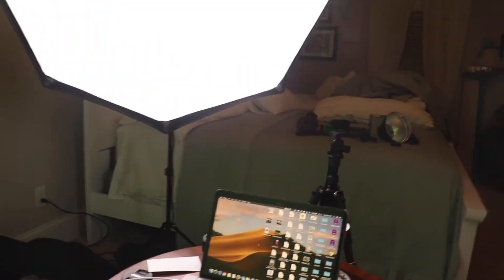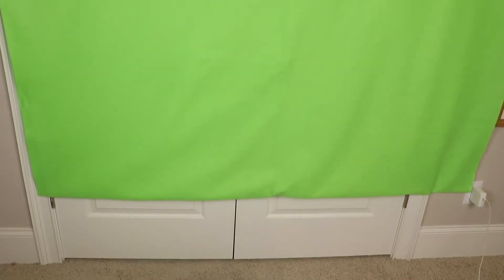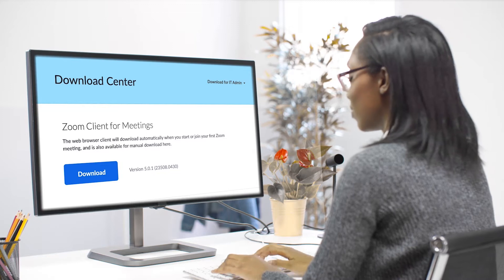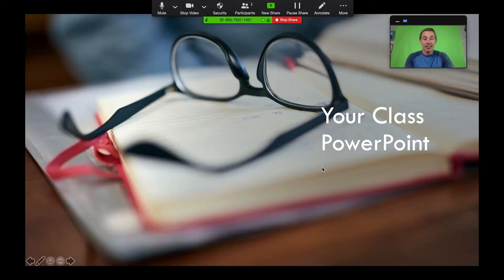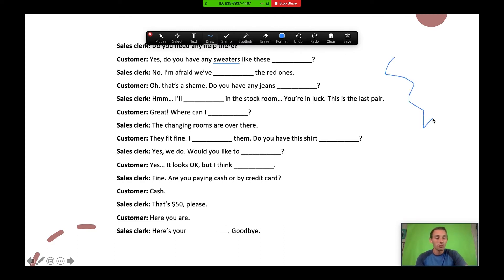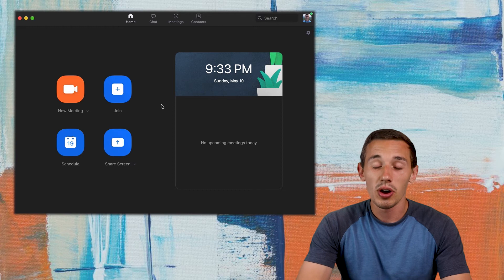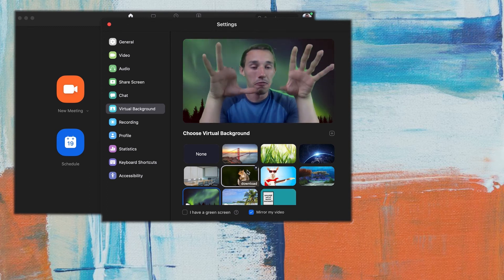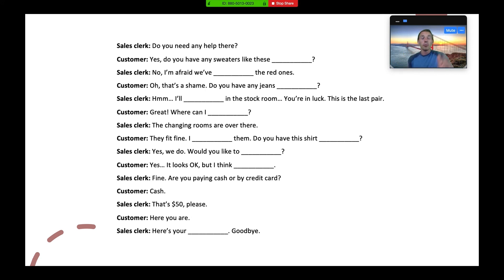Record your ONLINE CLASS lessons with ZOOM || A tutorial for teachers!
If you're recording lectures for class, this tip will be a gamechanger for you!